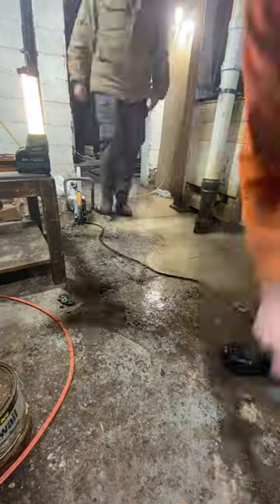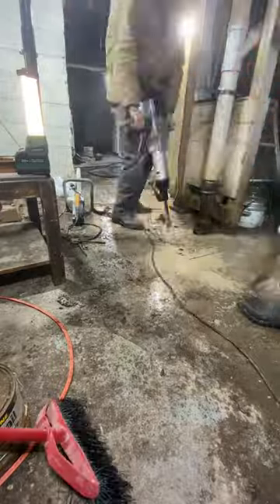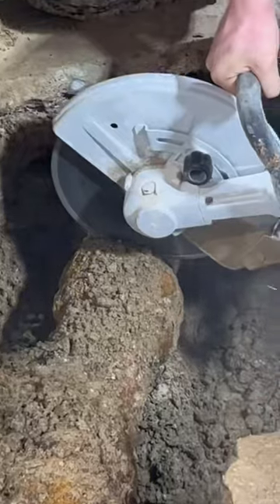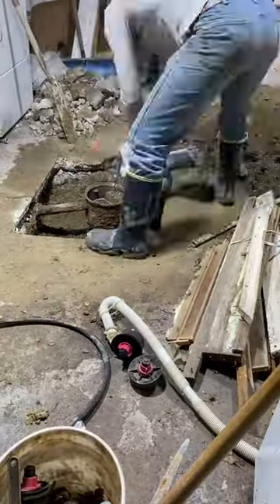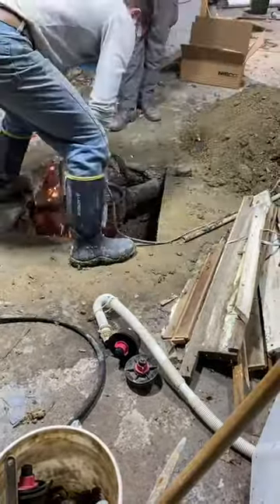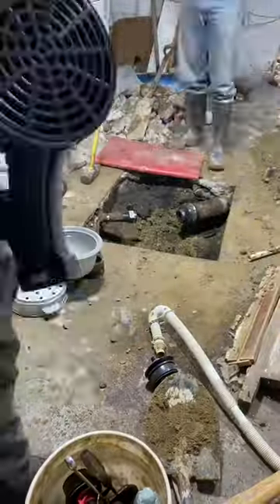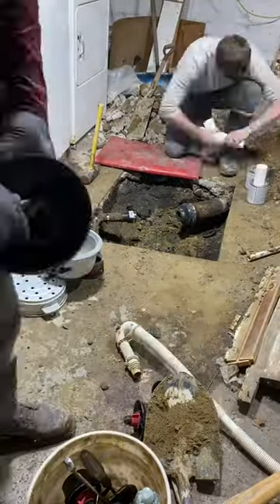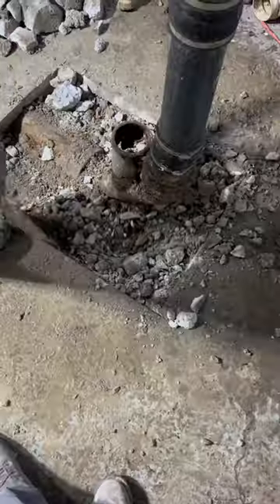Making Some sewer repairs on some broken cast-iron pipe. HansomeOrHandy Handyman Plumbing￼￼